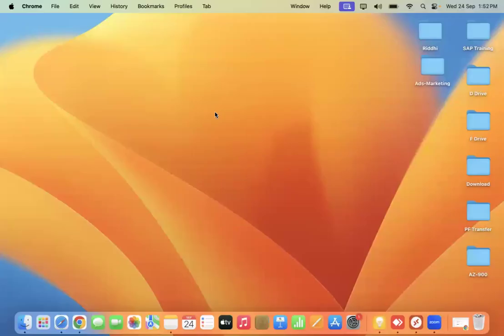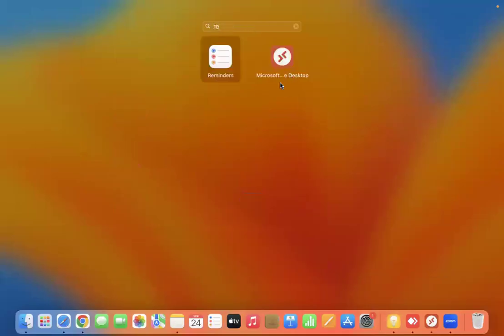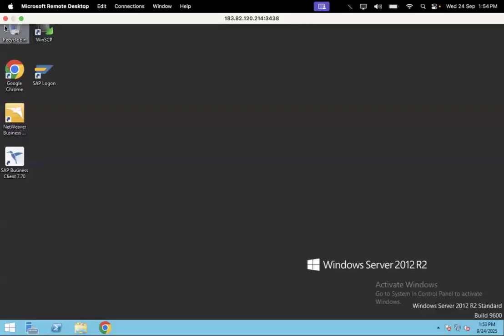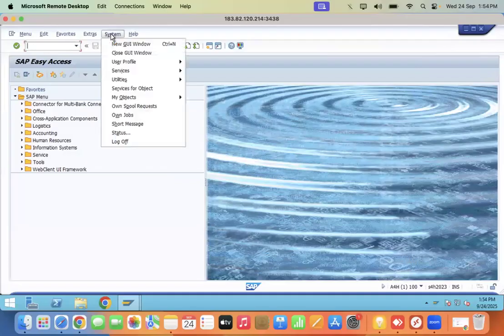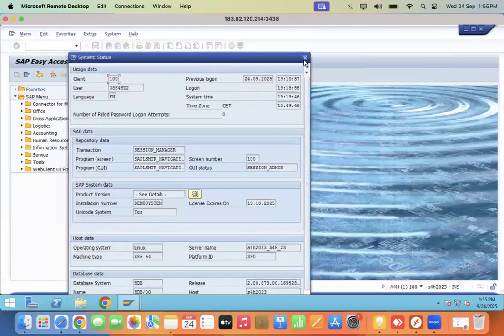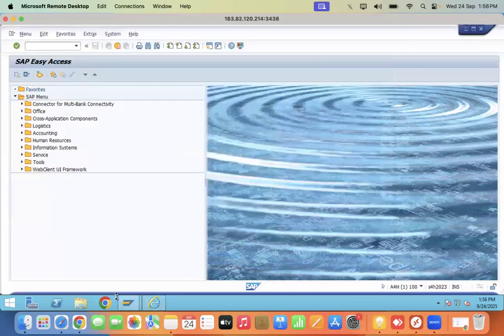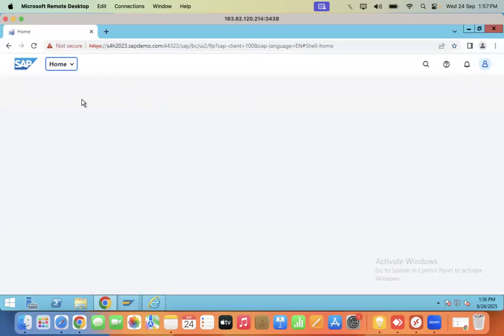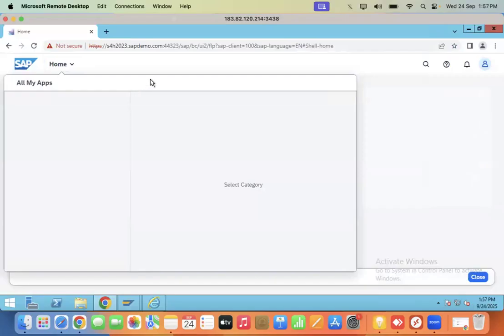How to Get S/4HANA & FIORI Access| Step-by-Step Guide for Beginners|SAP career in 2026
Want to access SAP S/4HANA & FIORI Launchpad for practice or learning? 🤔
In this video, I’ll show you step-by-step how to get SAP server access easily and start working on real-time SAP systems! 💻🚀

Perfect for beginners who want to build a strong SAP career in 2026.

👉 How to get SAP S/4HANA server access
👉 How to login to SAP FIORI Launchpad
👉 Step-by-step SAP system setup
👉 What details are required (IP, Client, User, Password)

✔ SAP Beginners
✔ FICO / MM / SD / ABAP Learners
✔ Students & Job Seekers
✔ Anyone preparing for SAP interviews

Without hands-on SAP practice, learning is incomplete ❌
With S/4HANA & FIORI access, you can:
✅ Practice real-time business scenarios
✅ Improve SAP skills faster
✅ Become job-ready 💼

🎯 Bonus

🔥 Easy setup guide
🔥 Beginner-friendly explanation
🔥 Affordable SAP access tips

👉 Start your SAP journey today!

All MODULES Of SAP Online Training :
1. SAP- BI/BW On HANA + BOBJ
2. SAP-BW4HANA 2.0 + Native HANA

Official Sources:
SAP Learning Hub
 (paid)